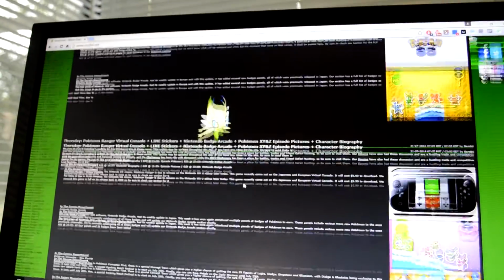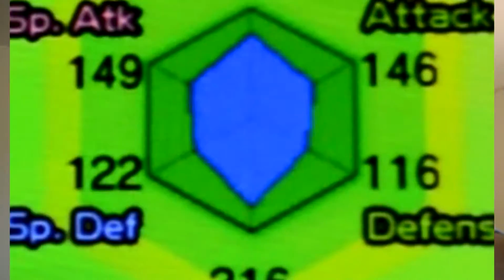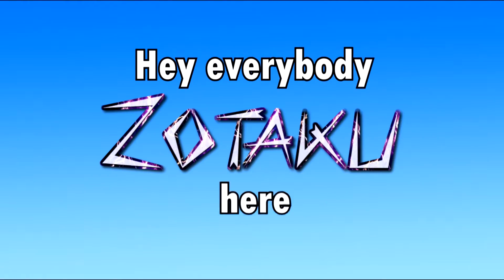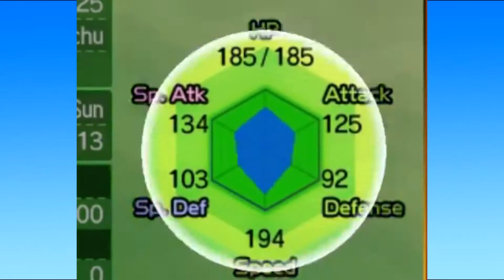HYPER TRAINING! - Zotaku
So Pokemon announced a new feature called Hyper Training WHICH LET'S YOU TRAIN IVs. Guess i'll give my thoughts on it in this video then.

Credit to 3DS and Pokemon World Championship Footage used:
Tamashii Hiroka
Shofu
Jimmy Whetzel
PIMPNITE
2014 Pokemon VGC World Championships Grand Finals
2015 Pokemon VGC Recap video